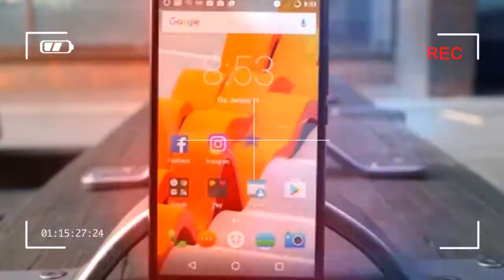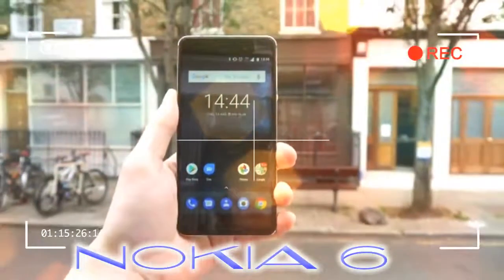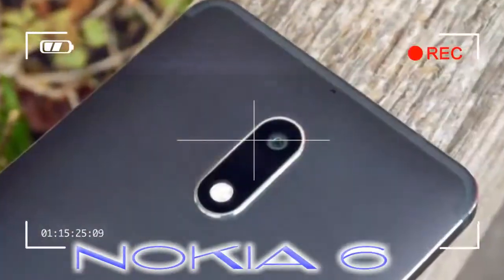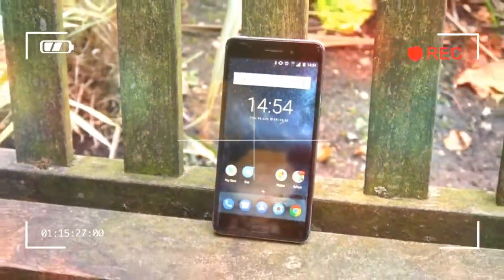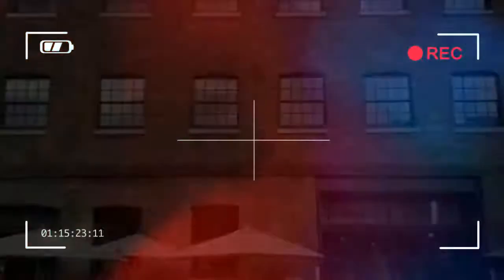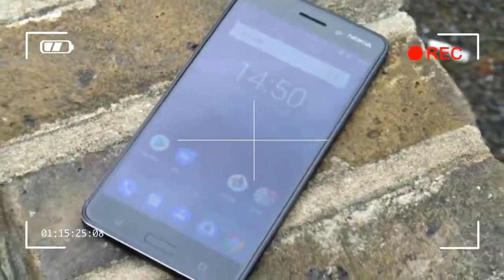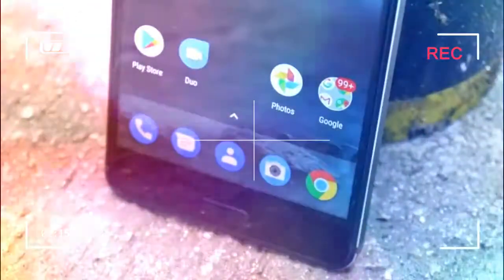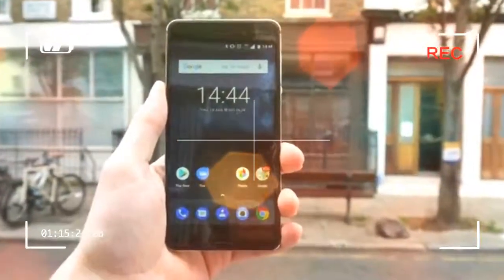NICE nokia 6 camera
Nokia phones have returned. The once-iconic phone brand is back in business thanks to Finnish startup HMD signing a 10-year licensing deal to stick the Nokia name on smartphones and tablets, and the Nokia 6 is the main attraction in its trio of launch devices.

Credit by :

Reference :
Images :